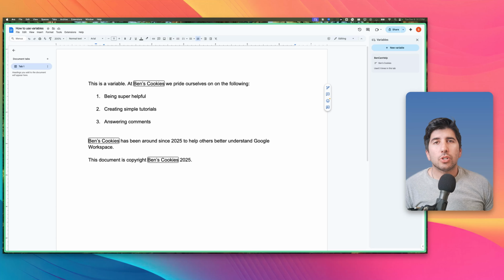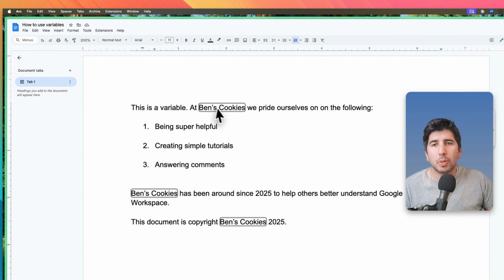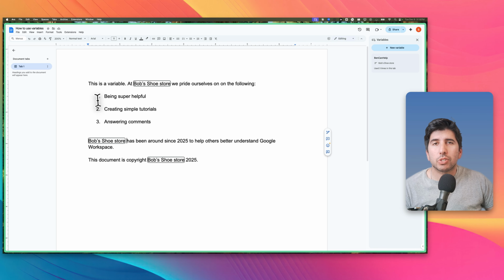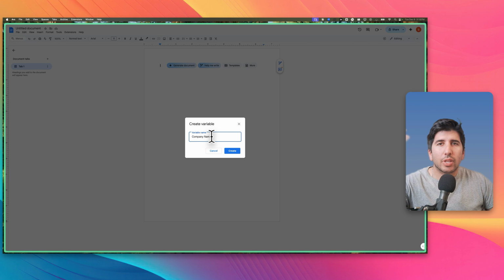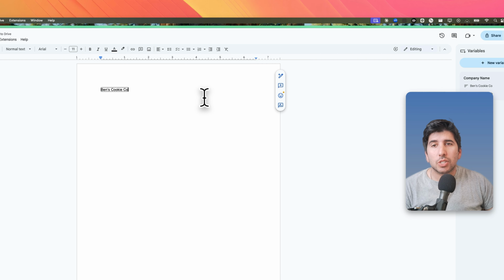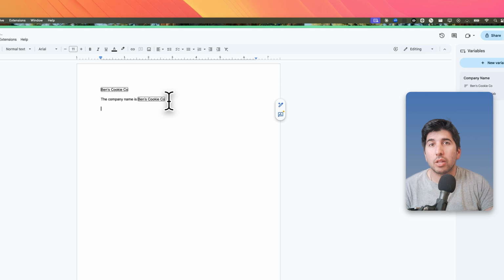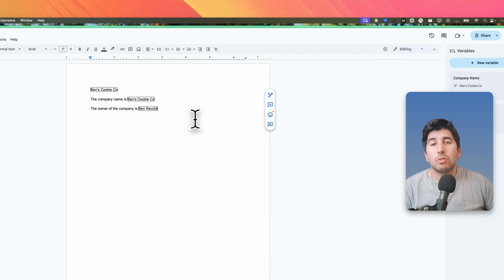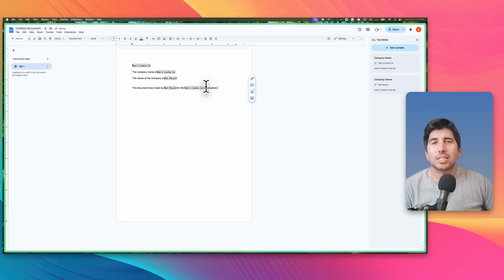How to use Variables in Google Docs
Google Docs has variable chips that allow you to type something once, then re-use it over and over again throughout the document as a variable. This makes it really easy to update documents later on and make better templates.